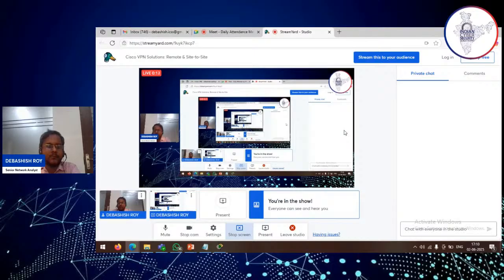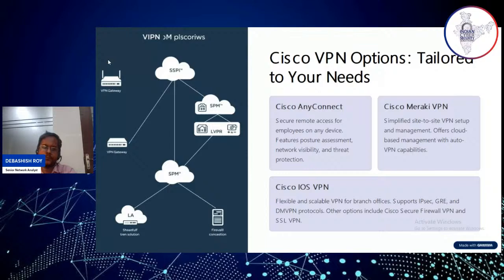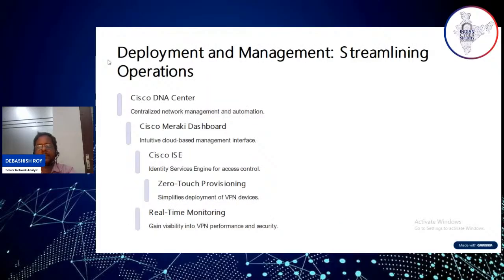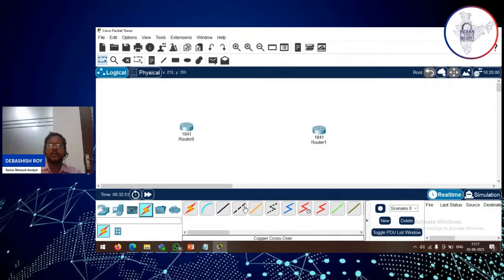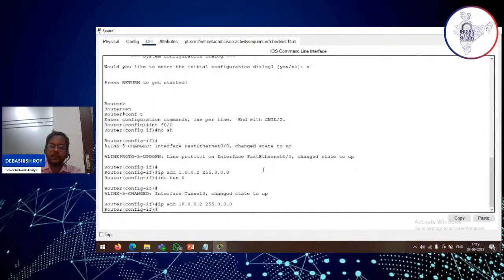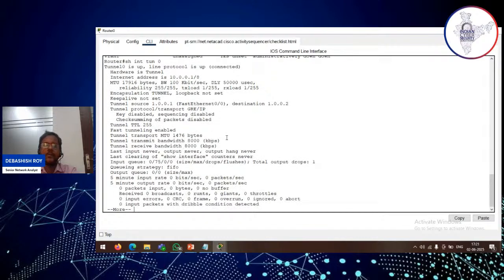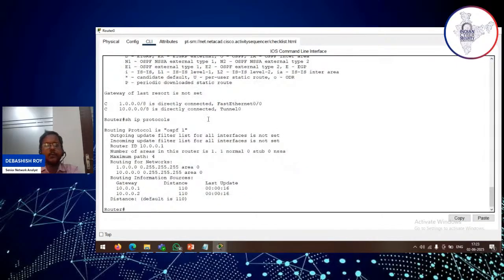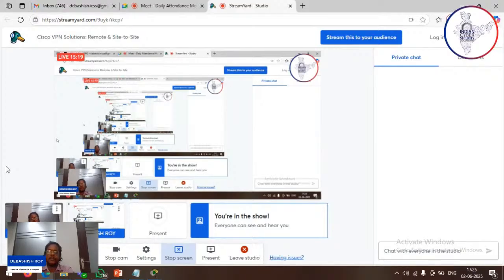Cisco VPN Solutions: Remote & Site-to-Site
Cisco offers robust VPN solutions tailored for both remote access and site-to-site connectivity. Remote VPN enables secure connections for individual users working from anywhere, ensuring encrypted communication over public networks. Site-to-site VPN connects entire networks across different locations, allowing seamless and secure data sharing between branch offices. Together, these solutions support secure, scalable, and reliable enterprise connectivity.